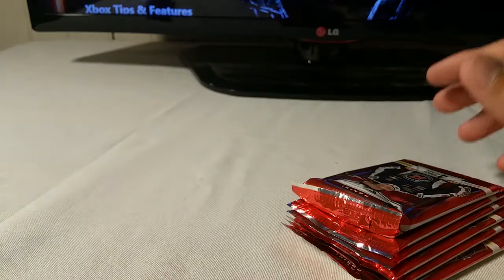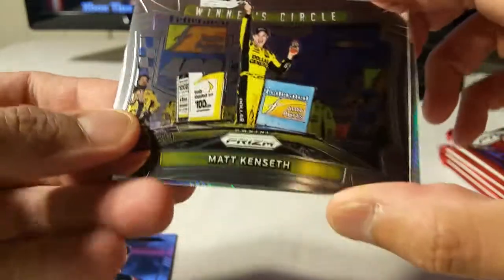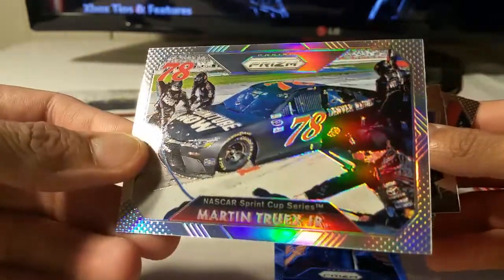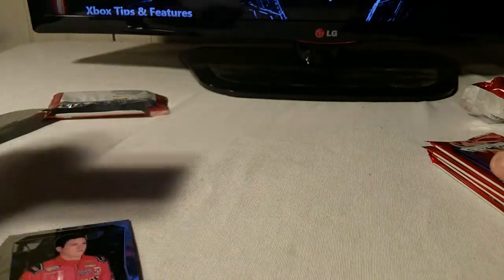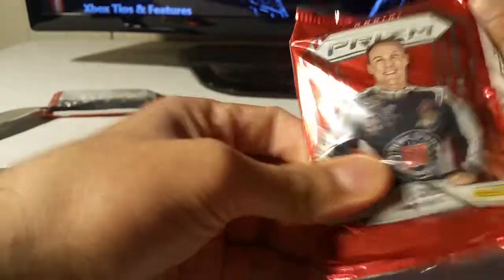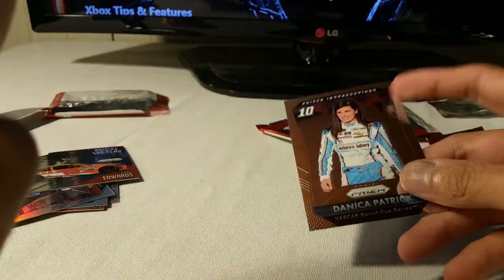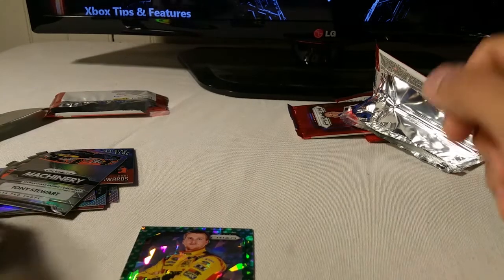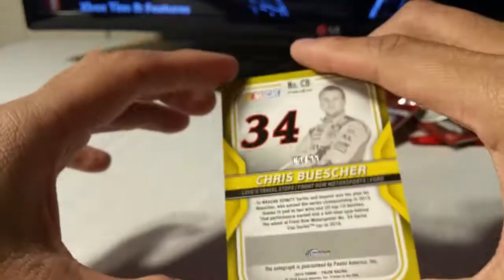2016 Panini Prizm NASCAR Racing trading cards. 1 autograph 03/99 hit!!!